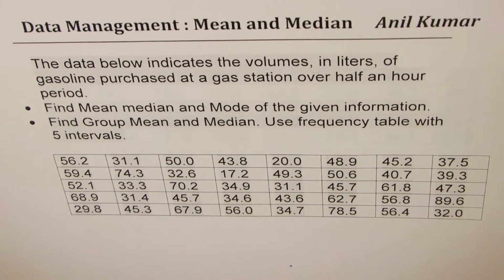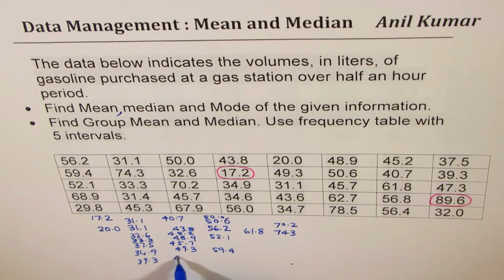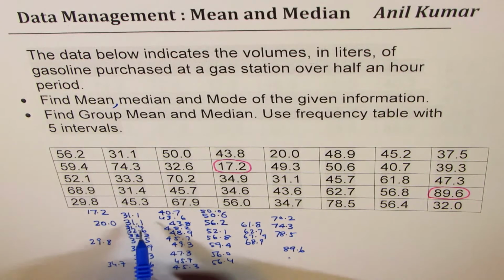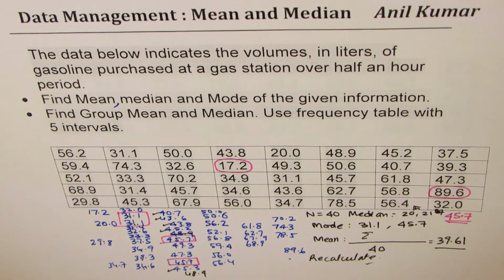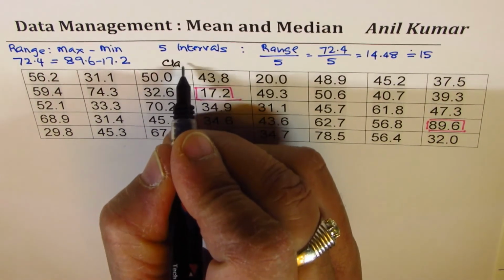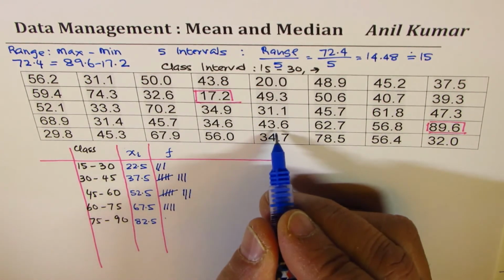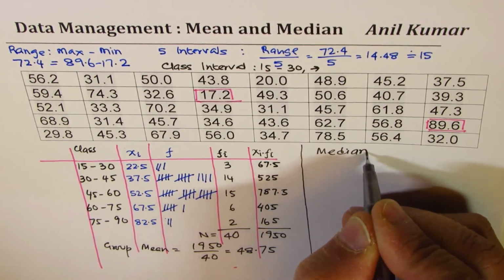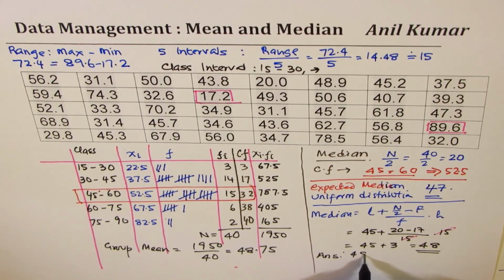Raw Data Mean Mode Median and Group Averages with 5 Interval Class